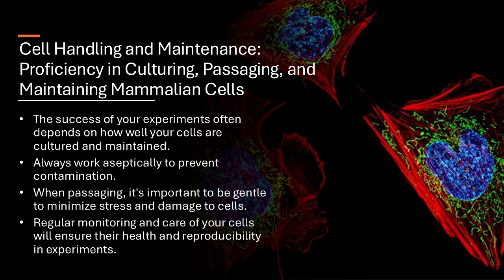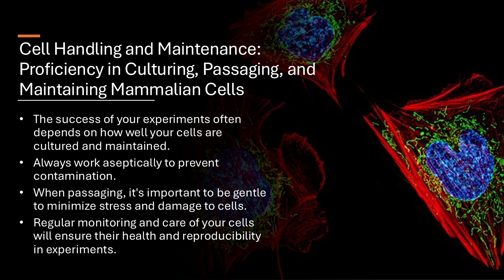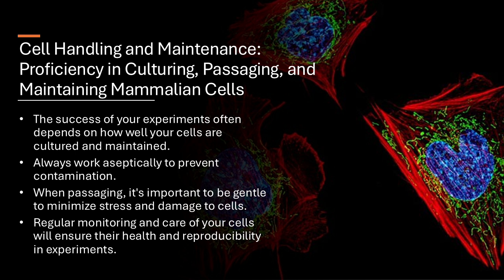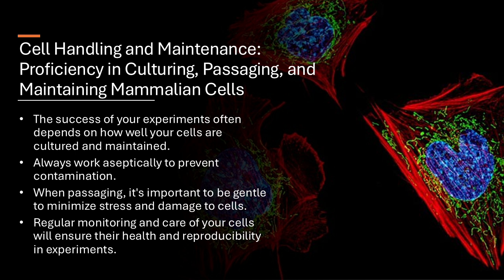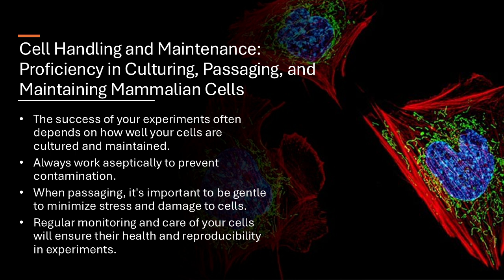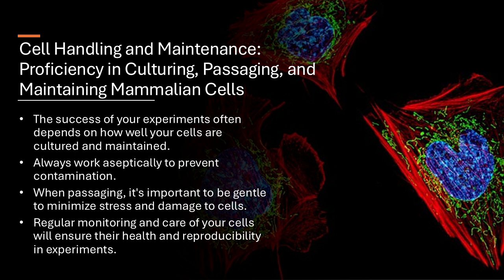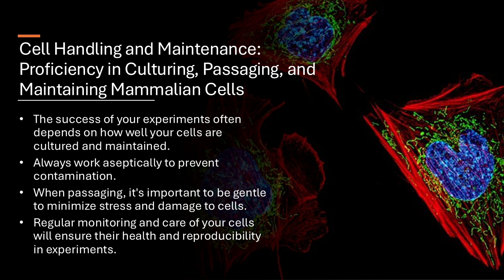Cell Handling and Maintenance (Notes included)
This podcast details the proper handling and maintenance of mammalian cells in a laboratory setting. It covers two main cell types—adherent and suspension—explaining their unique culturing needs, including media preparation, incubator conditions, and sterile techniques. The podcast also thoroughly describes the process of cell passaging, monitoring cell health, and troubleshooting common issues such as contamination and poor growth. Finally, it emphasizes the importance of consistent monitoring and aseptic techniques for successful cell culture experiments.